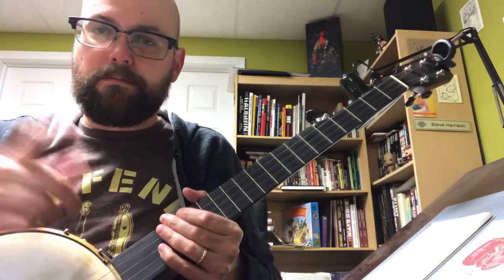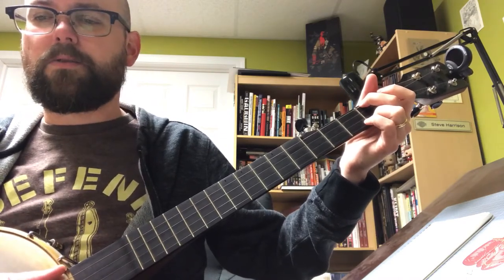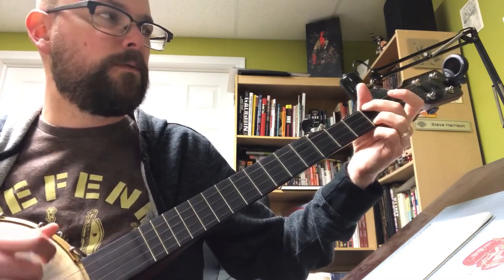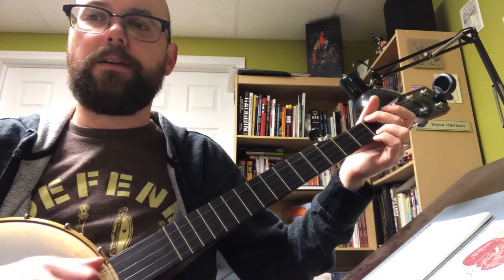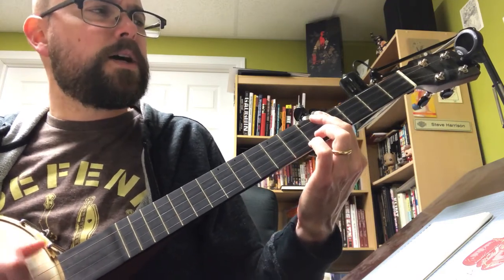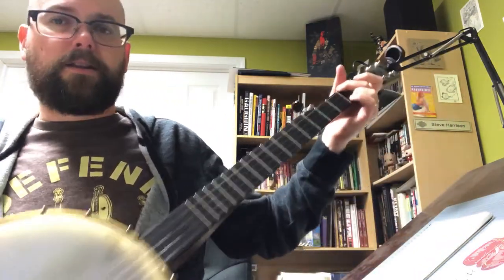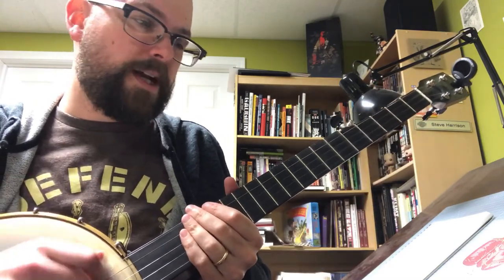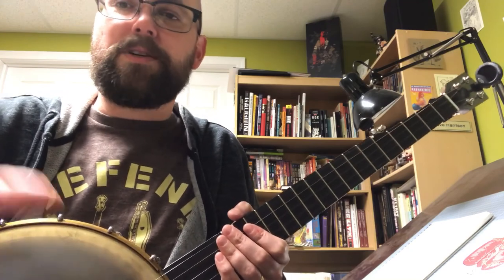How to Play "Sugar and Whiskey" (Clawhammer Banjo)